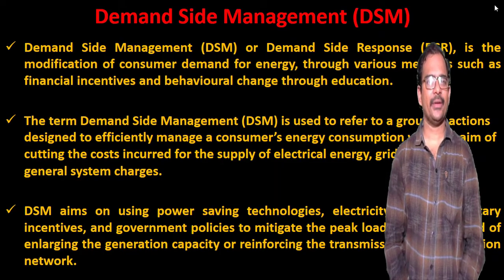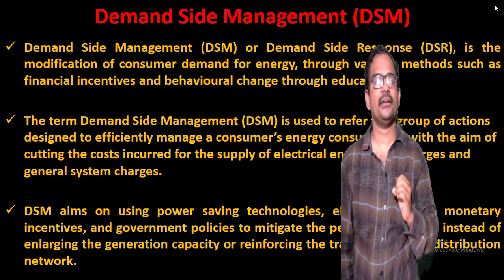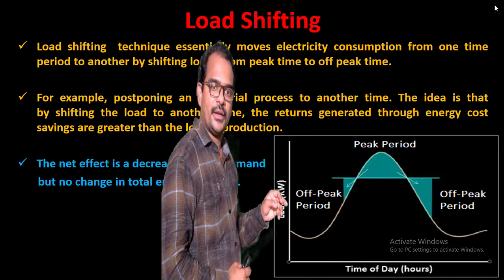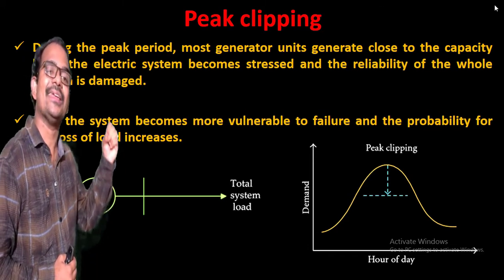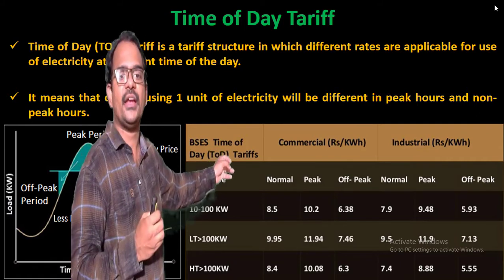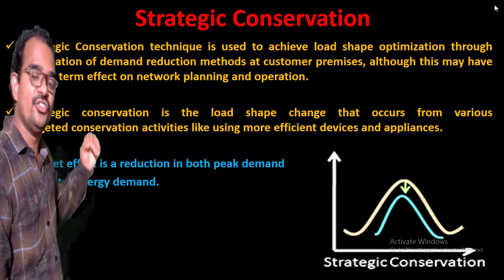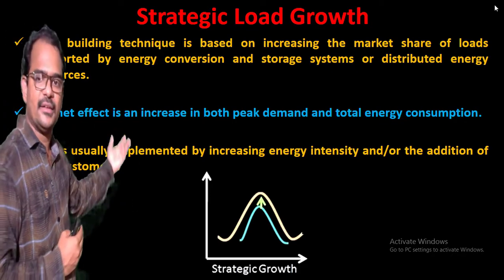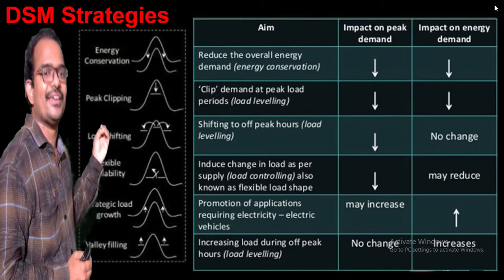EACM UNIT 4 L 4 DEMAND SIDE MANAGEMENT